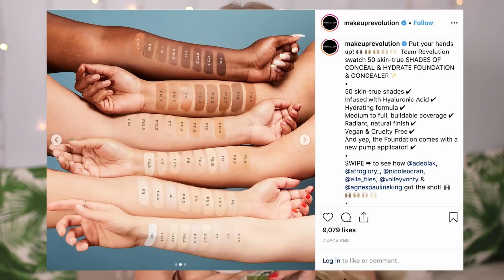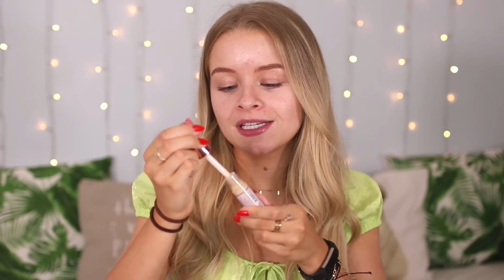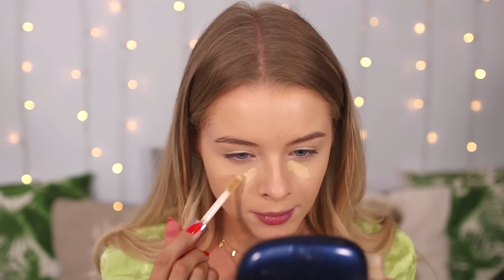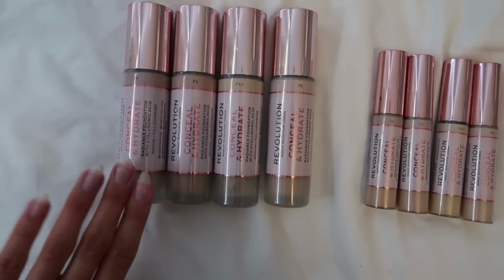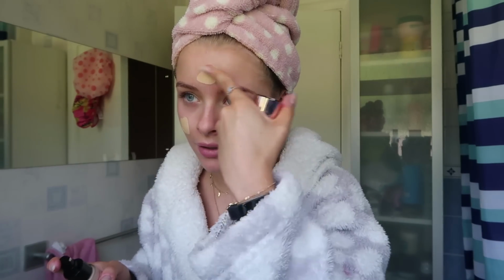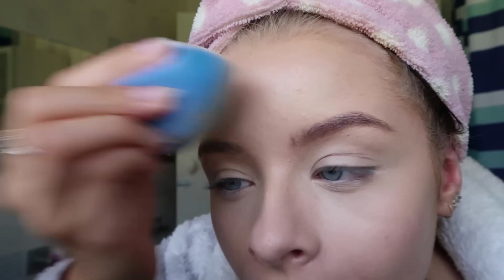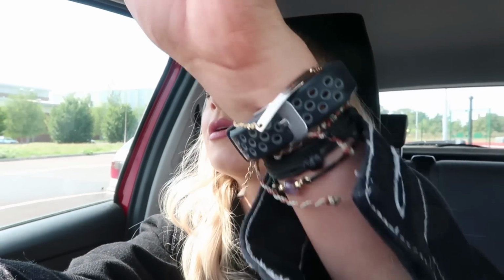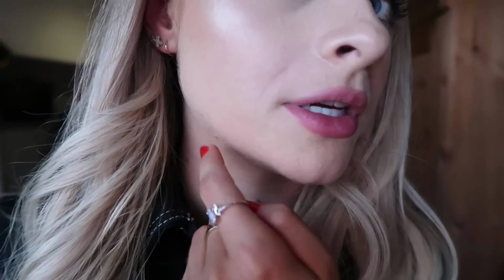TESTING NEW REVOLUTION CONCEAL + HYDRATE FOUNDATION & CONCEALER (Wear test)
-Snapchat, Depop + 21 Buttons: sophdoesnails

♡PRODUCTS MENTIONED:

-The lipstick I am wearing today:
-The highlight I am wearing today:

♡BRUSHES/TOOLS I USE:

Real Techniques
Blank Canvas cosmetics

-Highlight brushes:
My Kit Co 0.3 Fluffy concealer brush (I use for nose highlight)

FAQs